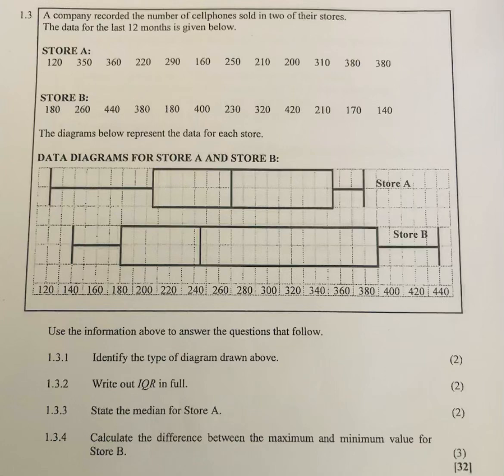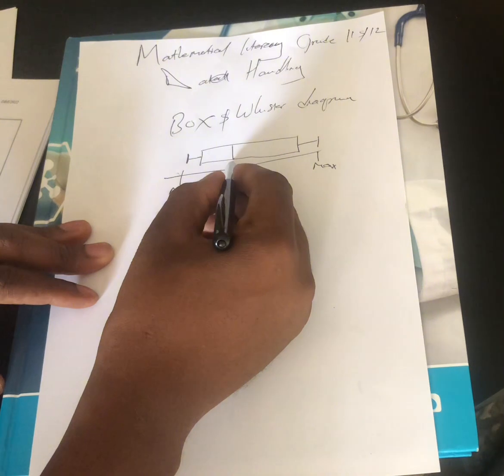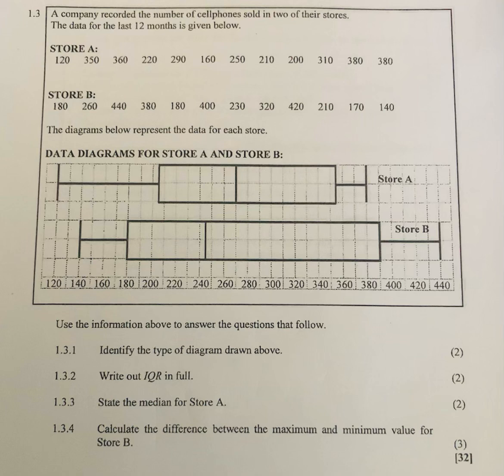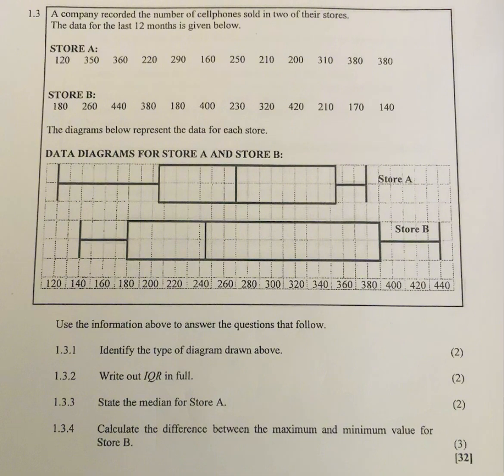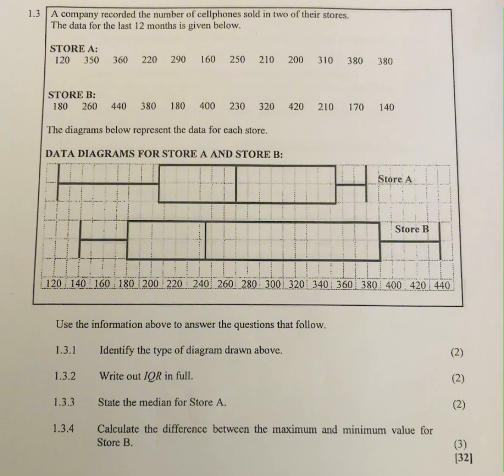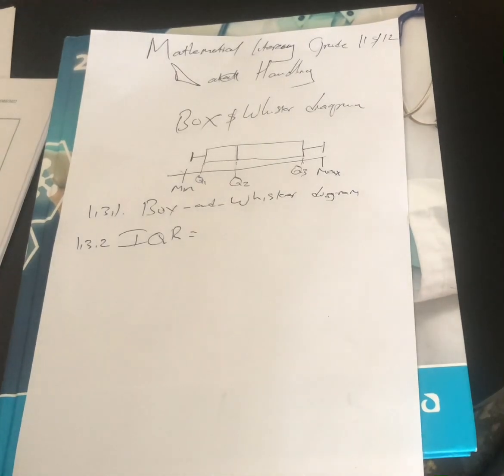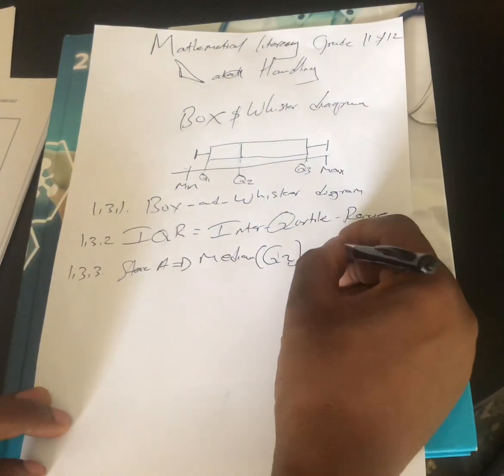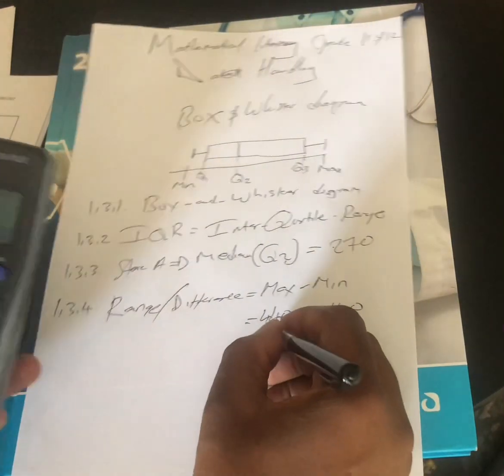Mathematical literacy grade 11 n 12 data handling past paper answering with Skoboka AN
Mathematical literacy data handling box and whisker diagram